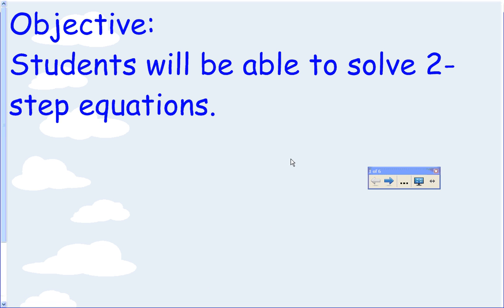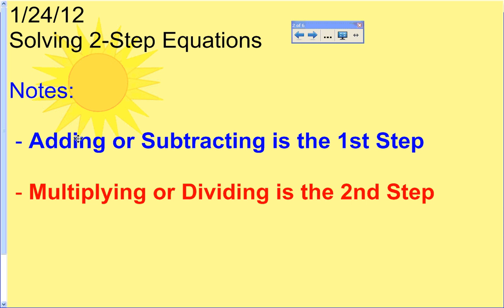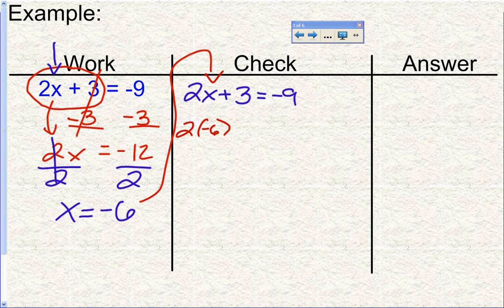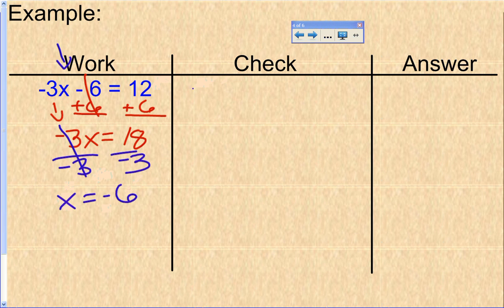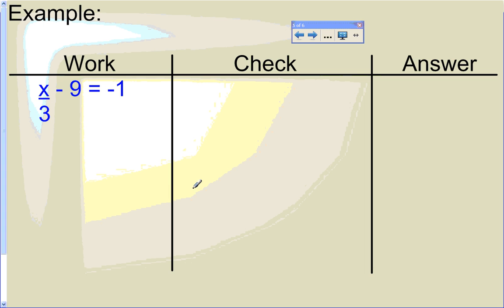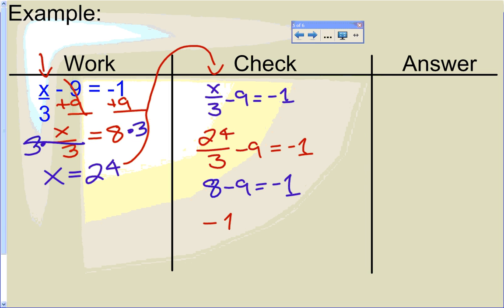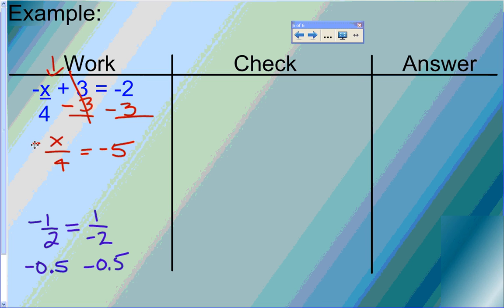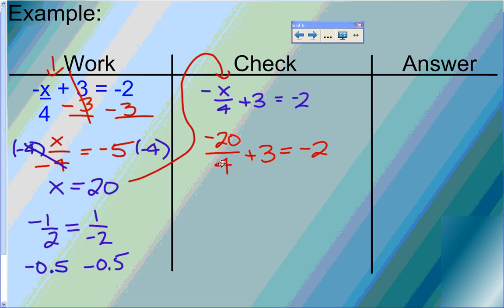Lesson on Solving Equations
Instruction on solving 2 step equations.